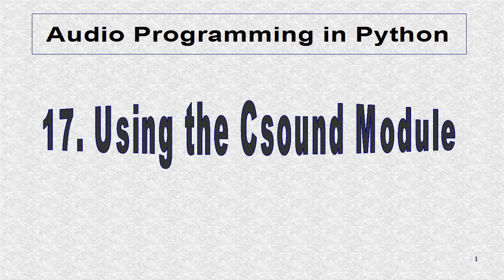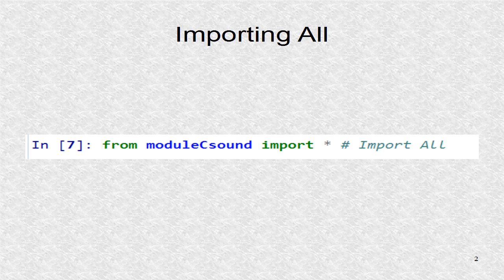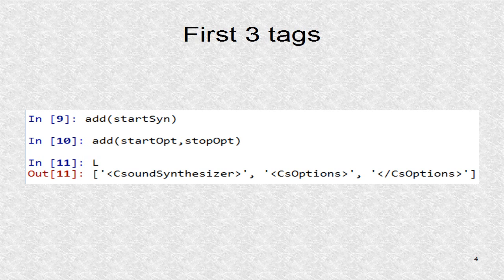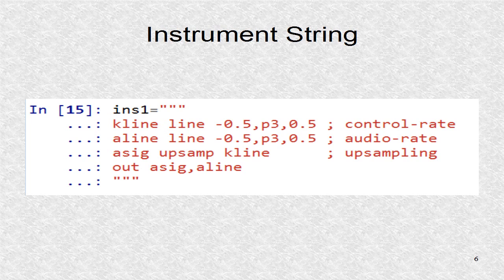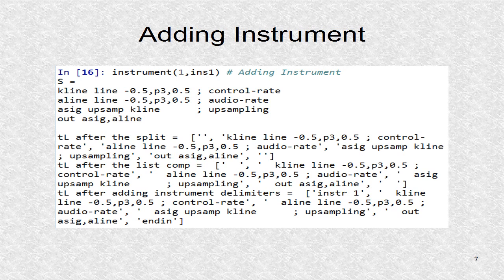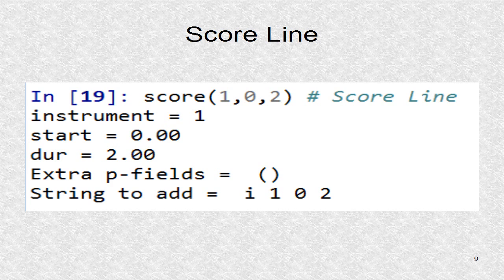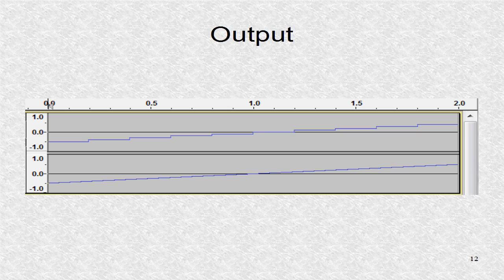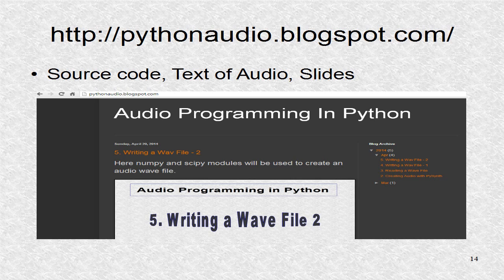Tutorial 17. Using the Csound Module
The module created in Tutorial 16 is used in an interactive session.